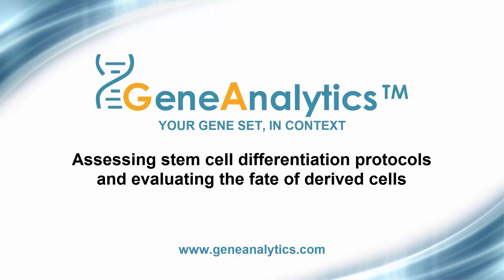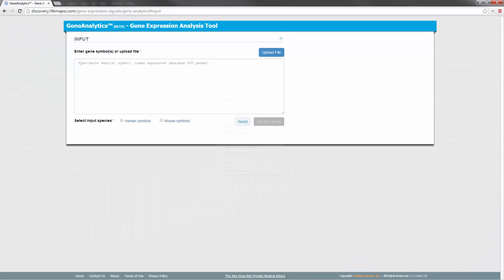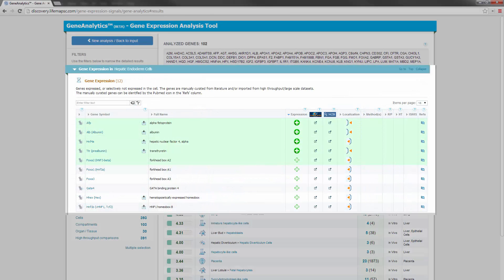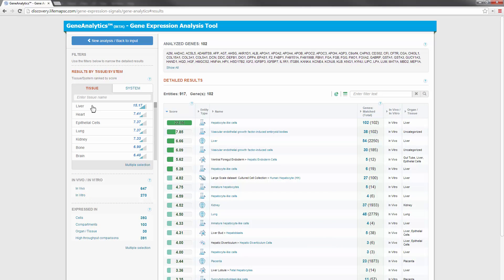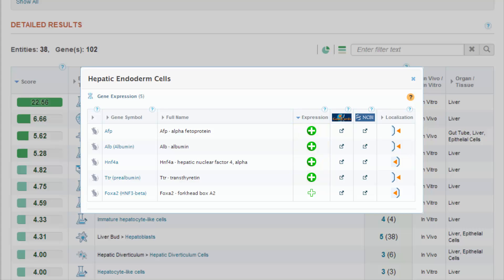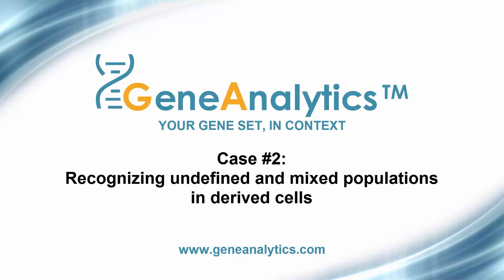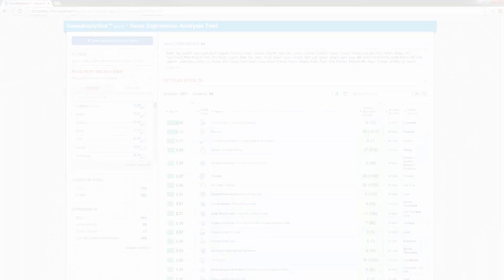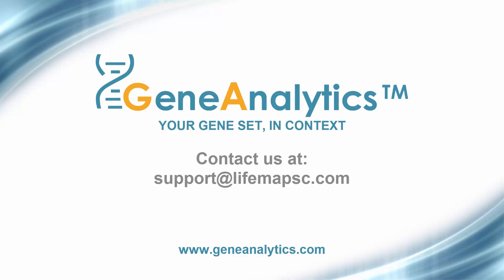GeneAnalytics - Assessing stem cell differentiation protocols and evaluating derived cell fate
In this demonstration we will show how GeneAnalytics can be used to  assess stem cell differentiation protocols and evaluate the fate of derived cells